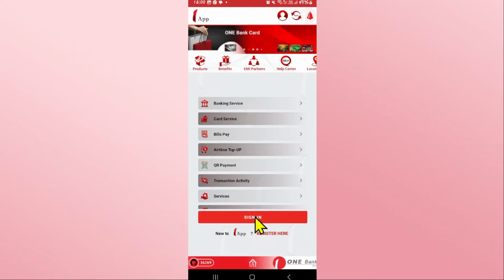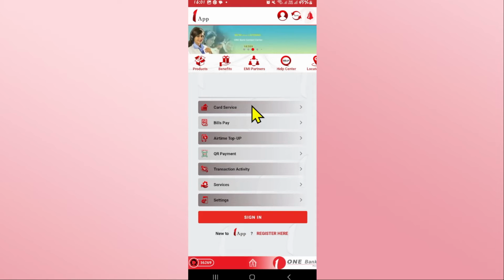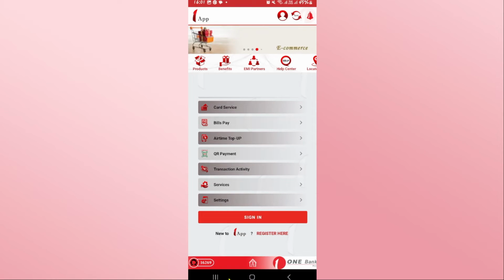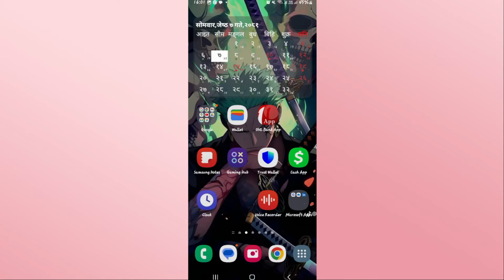Login One Mobile Banking App: How to Sign in to Your Account on One Mobile Banking App? 2024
Welcome to our tutorial on accessing your account effortlessly through the One Mobile Banking app. In this video, we'll walk you through the streamlined process of logging in to your One Mobile Banking account, granting you immediate access to your financial information wherever you go.